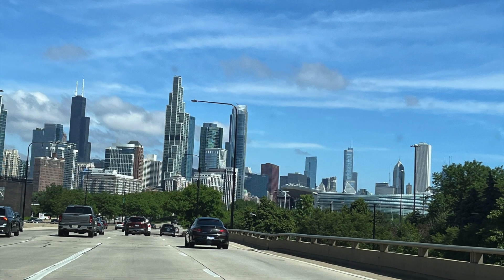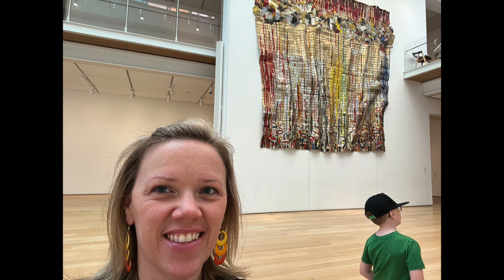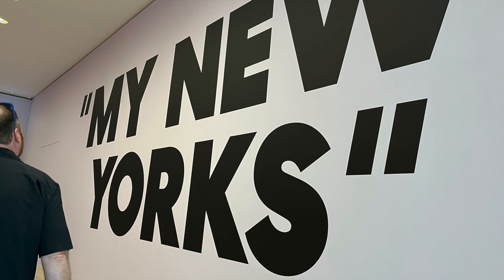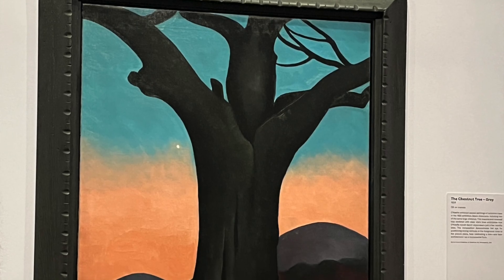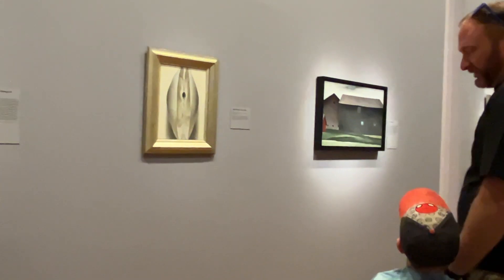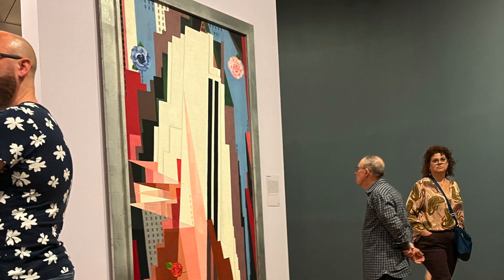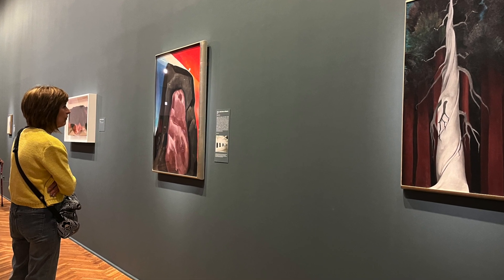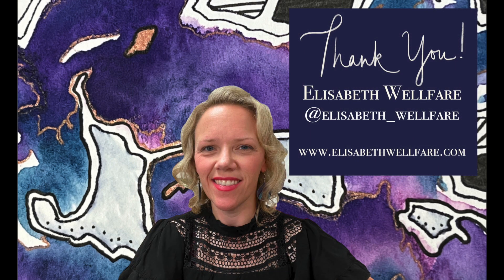Georgia O'Keeffe "My New Yorks" at Art Institute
Recently we visited the Art Institute of Chicago to see the Georgia O'Keeffe exhibit "My New Yorks." It's a collection of works that Georgia originally intended to display during her lifetime but when the exhibit was finalized Alfred Stieglitz decided to display her flower and bone paintings instead given their popularity. It was wonderful to see the paintings and sketches she created inspired by her time in New York City as well as a few other paintings she's best known for.